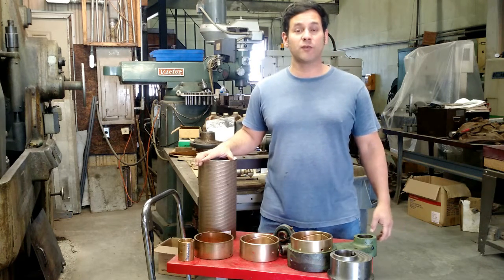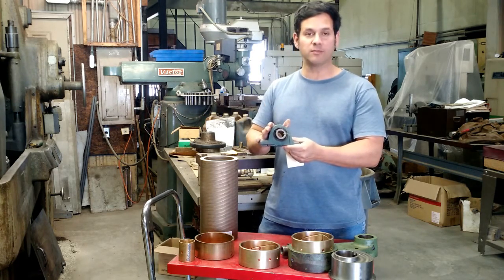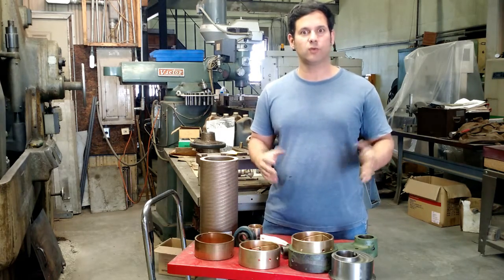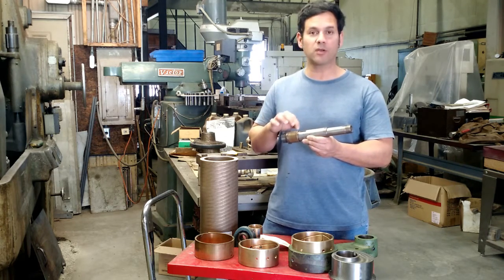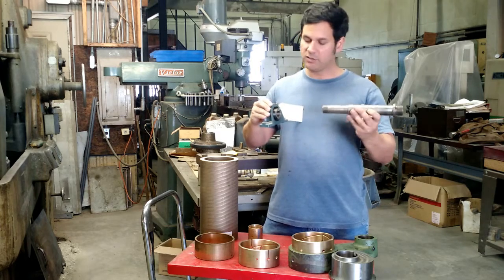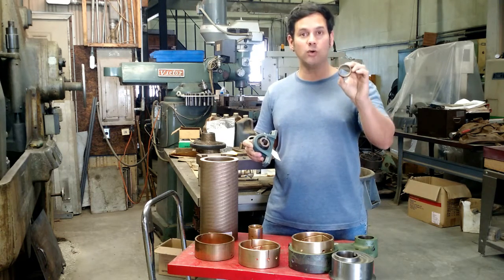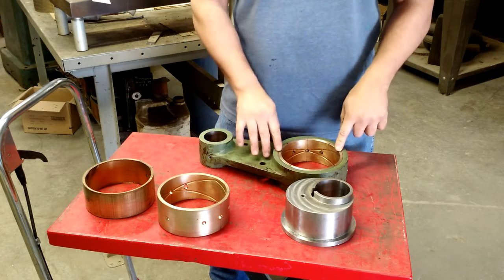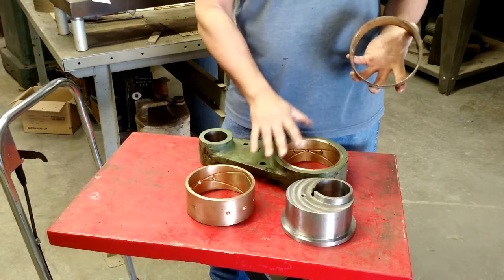HomeMade Lathe Bearings Part 2 - mounted bearings vs sleeve bearings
some of my viewers asked about which are the best bearings to use for building a wood lathe at home.  Different manufactures make the same claim about ball bearings and sleeve. the VB36 which i like but have never used, utilizes sleeve bearings, while most other lathe manufacturer use a ball bearing configuration of some type. hope this video helps clarify things. filmed